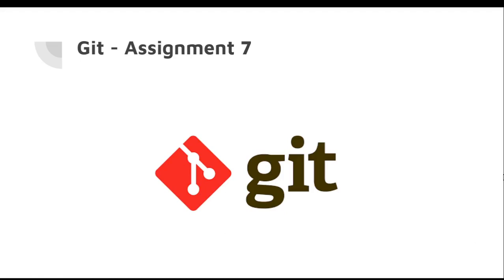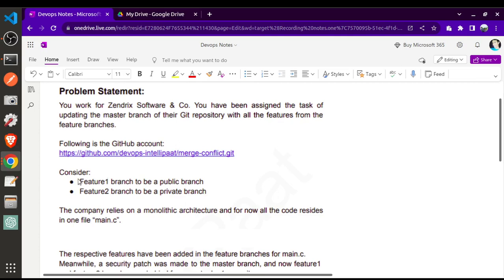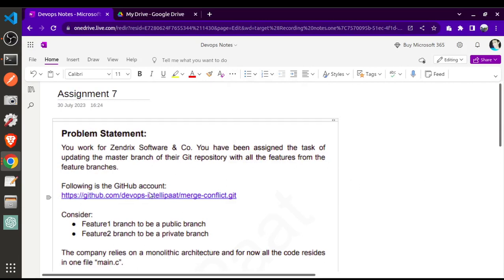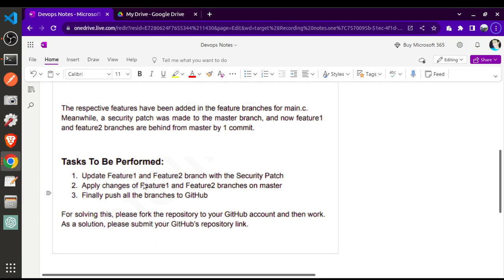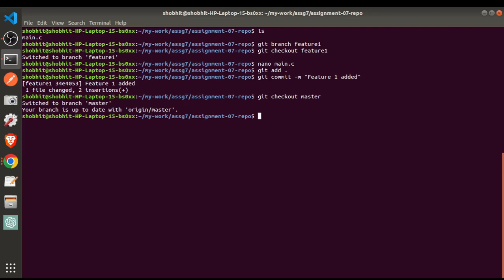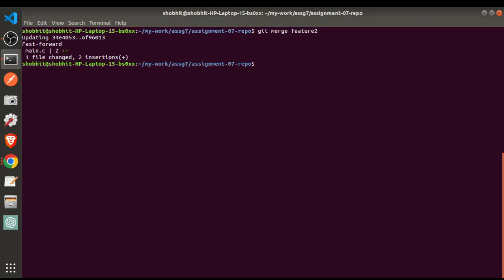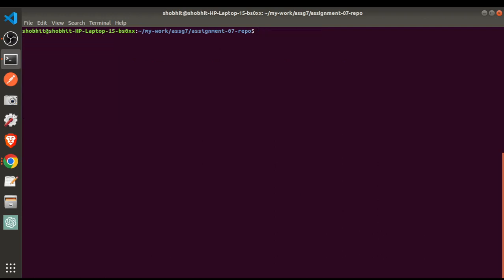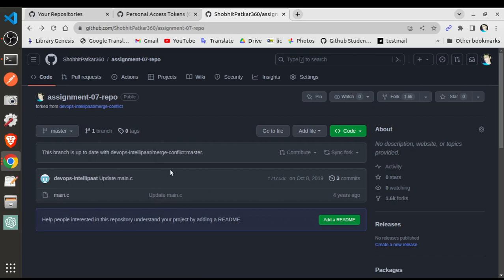Git Assignment 7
Git Practical Lab for learning Git. First do this assignment by your own then recheck it by watching this video.

Happy Learning.